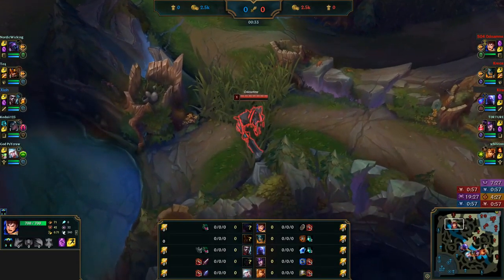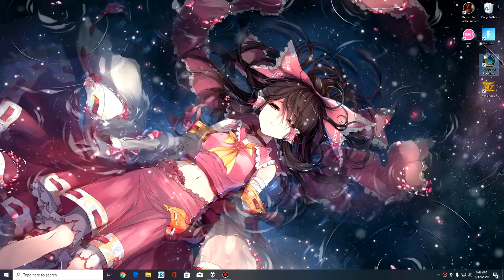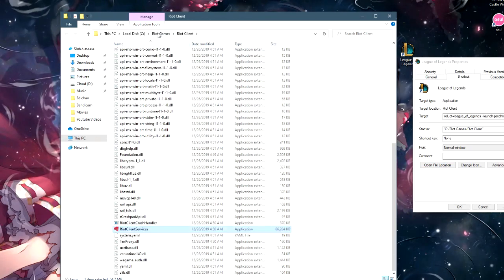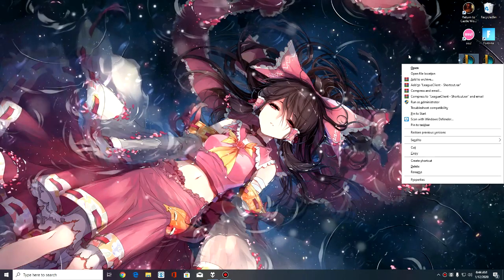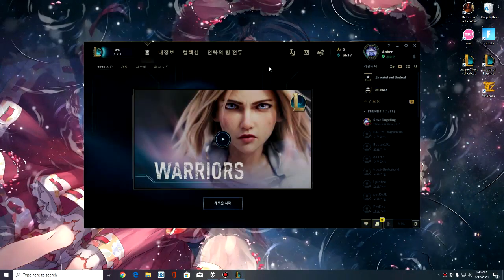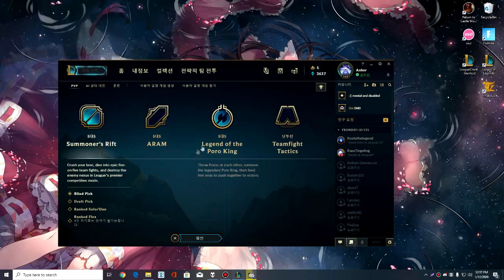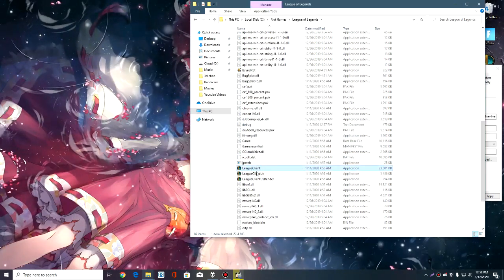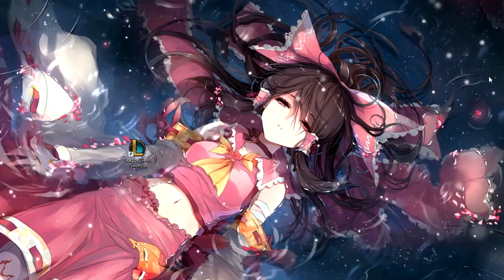How to Change your Language to Korean in League of Legends [2020]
Tutorial on how to change your language to Korean in League on a new launcher, it works on any server, euw, eune, na and so on. It also changes everything from English to Korean, even voices from characters, etc. This is the latest How to change your Language to Korean Guide for Season 10.

💎Use Code "Anber" In the item Shop💎

Codes: --locale=ko_KR (For Korean League of legends), --locale=en_GB (For English League of legends)

~ Cody G. - ukulele and chill
~ Kronicle - Lofi Experimentin